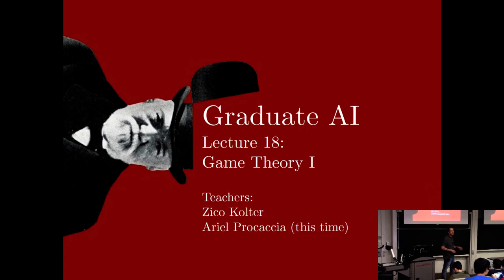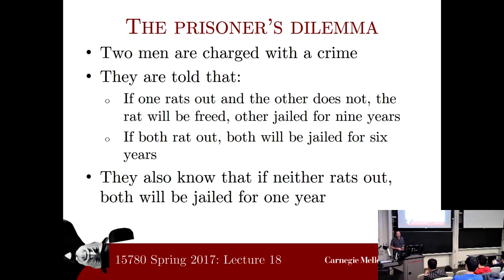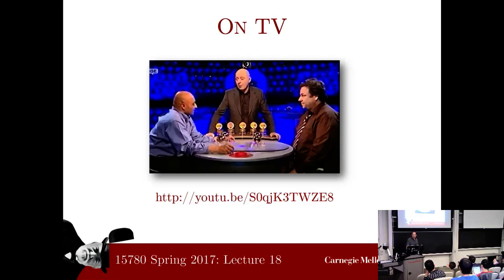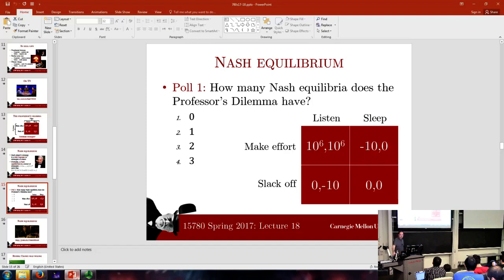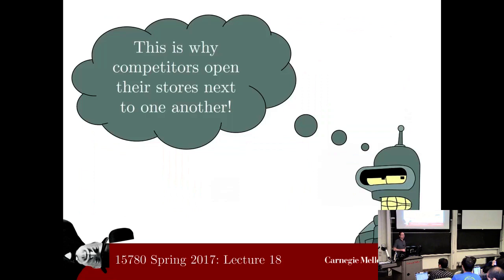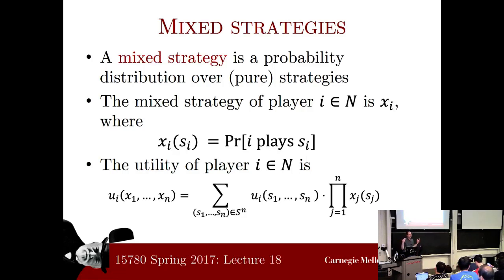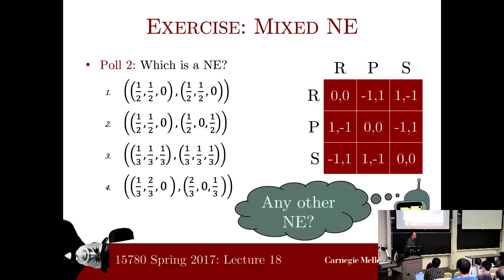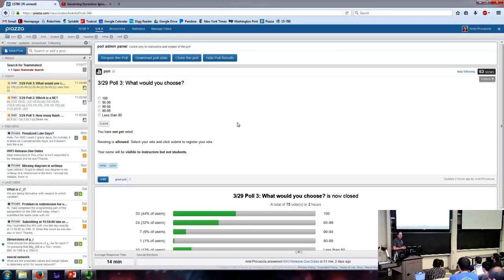Lecture 18 Game Theory I